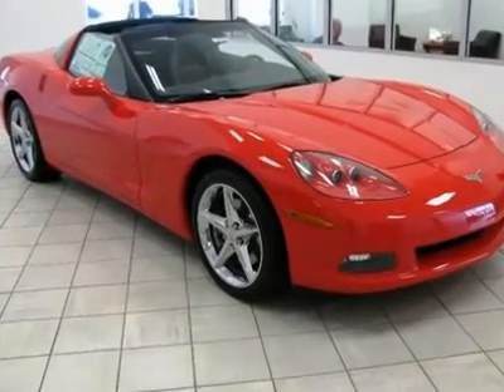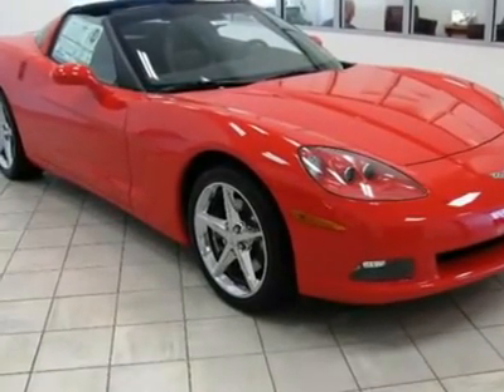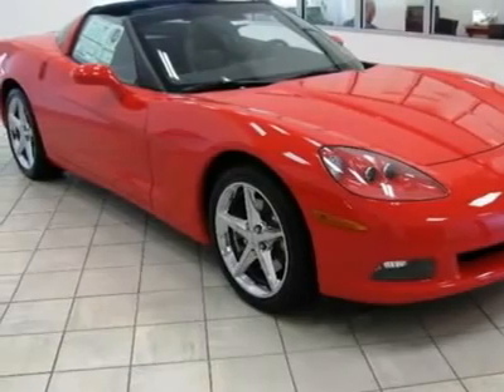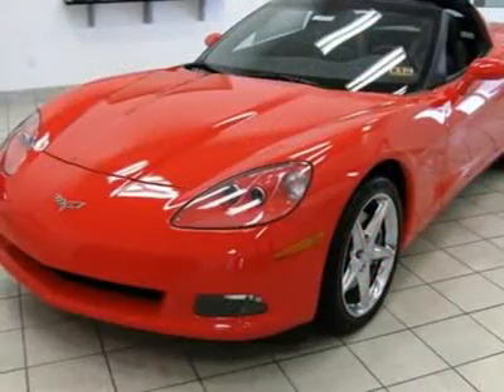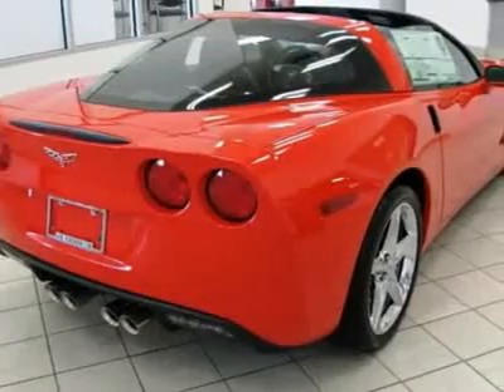2011 Chevrolet Corvette - 2dr Car, 14588A Tridelphia West V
2011 Chevrolet Corvette w/1LT - $54960

Bob Robinson Chevrolet Cadillac Buick GMC
155 Robinson Drive
Tridelphia West Virginia 26059

You'll love this 2011 Chevrolet Corvette. This is a vehicle you'll want to take home. With 3 miles, it features Automatic transmission and an exterior color of Torch Red. Call and get in touch with Bob Robinson Chevrolet Cadillac Buick GMC directly, and be the first to open the vehicle door today!